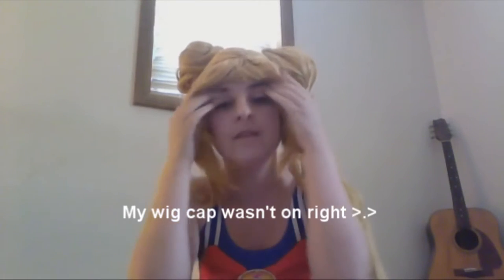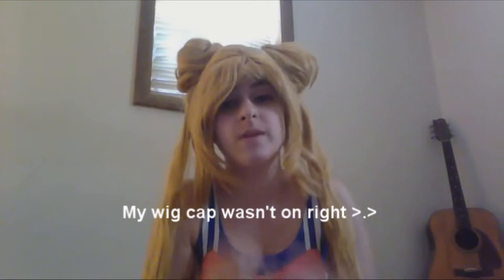SandyLou2012 Wig Review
This is my review for SandyLou2012. I just bought 2 wigs from  them and an old extra one from long ago to throw in the mix. Hope you enjoy if you guys have any helpful tips or questions ask meee.
I'm just a layback cosplayer doing derpy videos and helping people with any questions. I'm not a professional cosplayer I'm just a homebody kind of cosplayer doing this for a hobby and I love it.
Evangelion wig

Sailor Moon Wig

SandyLou2012 and Wig Supplier/ L- Email Wigs are really good wig sites I think their pretty much the same company but different same. Check them out if you wanna buy nice cheap wigs! Again sorry wasn't wearing my wig cap right and derp alot.